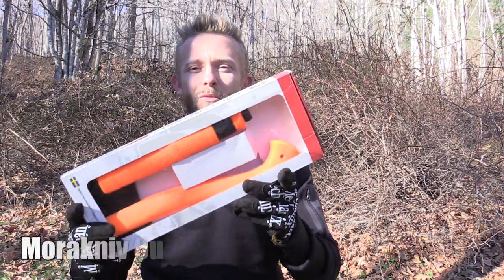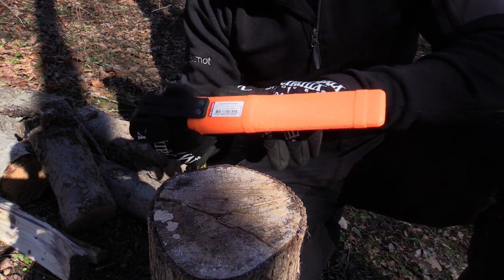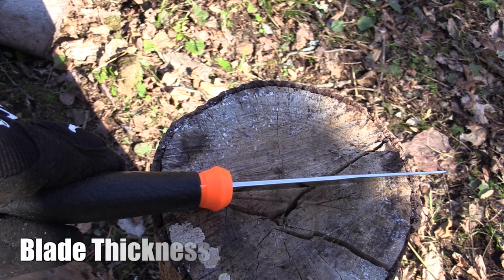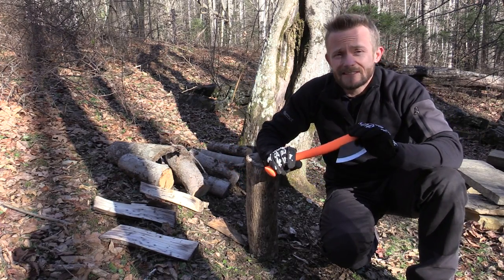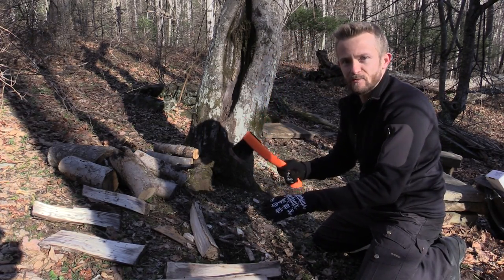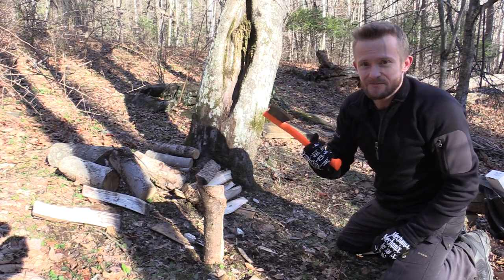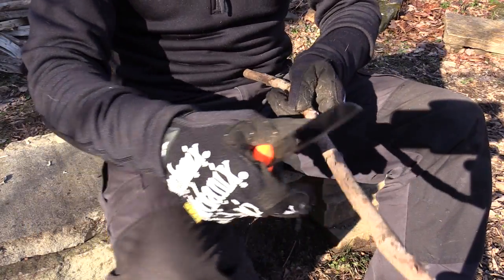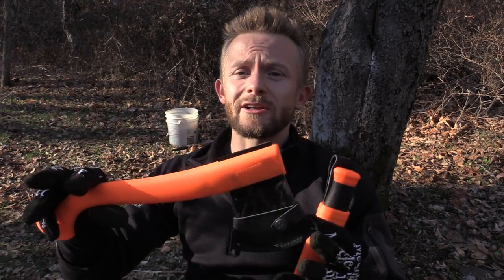So Sharp! - Morakniv Outdoor Orange Kit - Preview and Test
Today we are taking a look at the Morakniv Outdoor Orange Kit.
Great Knife.  Great Camp Axe.

The Mora Outdoor Kit contains an orange Morakniv 2000 and an orange Mora Outdoor Axe. With this kit you'll be able to handle virtually any camp task that may arise. The Mora 2000 knife features a profile ground, multi-function blade constructed of cold-rolled stainless steel and a high friction, ergonomic handle.

The Mora Outdoor Axe is a lightweight camping / backpacking axe featuring an epoxy coated boron steel axe head and a reinforced, contoured handle A leather sheath is included to cover the cutting edge. The handle design provides nice balance for all-day comfort.

Both items have high-visibility orange coloration to prevent loss in low-light conditions or snow. Made in Sweden

Mora 2000 Knife
High visibility orange handle and sheath
Sandvik 12C27 cold-rolled stainless steel blade
High-friction ergonomic handle
Blade: 4.6 in. x .0984 in. drop point
Overall length: 9.11 in.
3.25 oz.

Mora Outdoor Axe
Epoxy coated, boron steel axe head
Contoured ergonomic reinforced handle
Leather sheath covers cutting edge
Blade: .23 inch thick, 4.5 inches long
Overall length: 12.6 inches
1 lb., 2 oz.